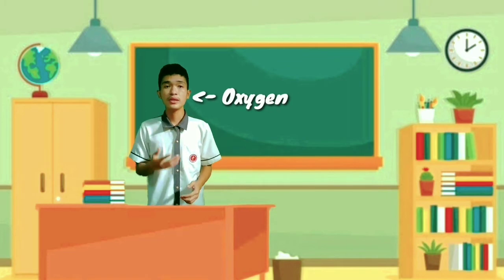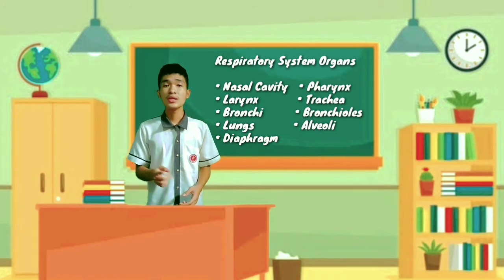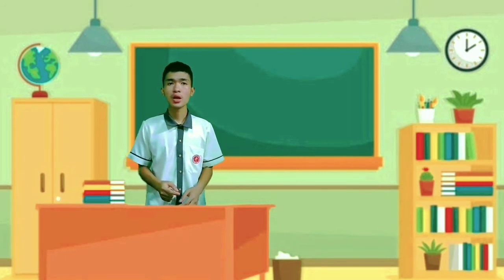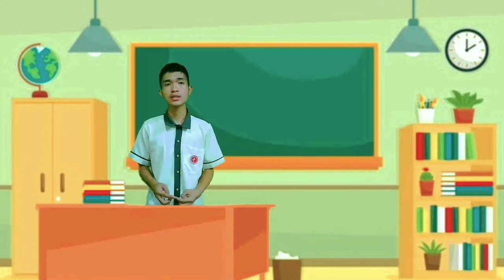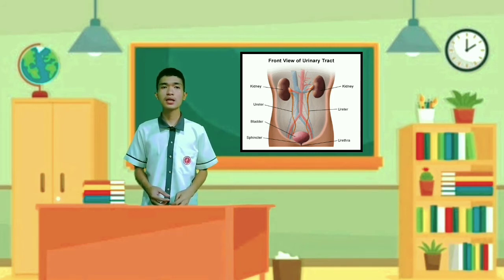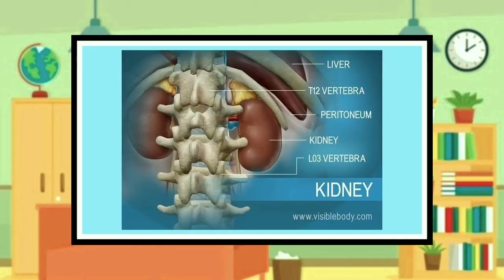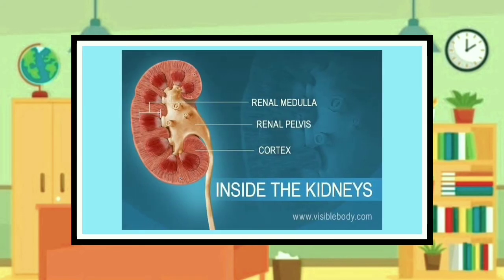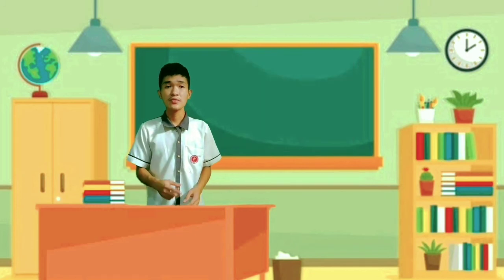Anatomy and Physiology_Urinary System_Rebuse, Jun Rey G_BSEDS 2A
Urinary System

Jun Rey G. Rebuse